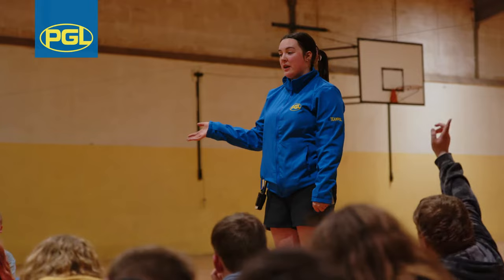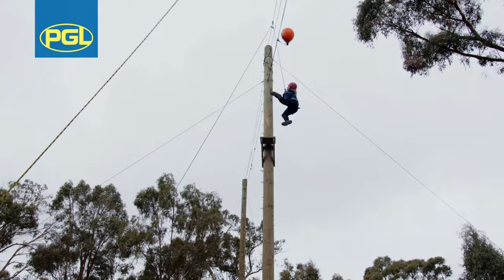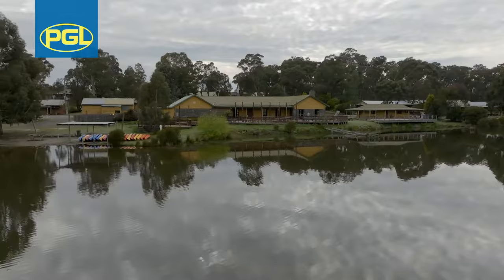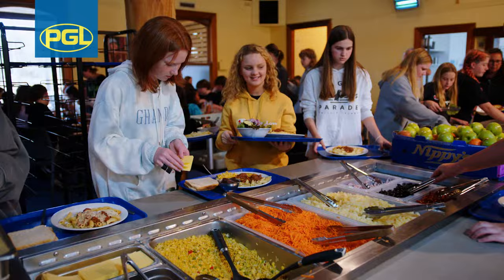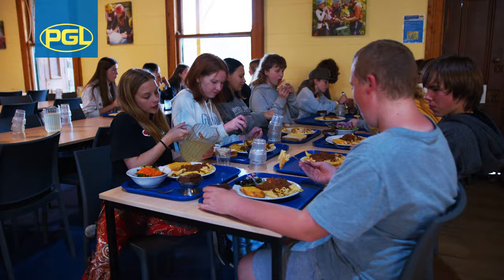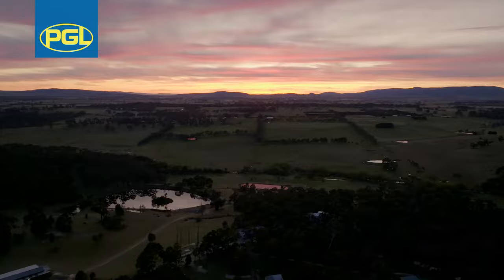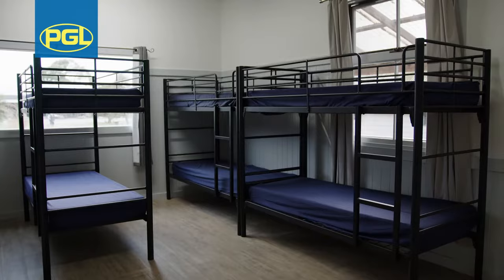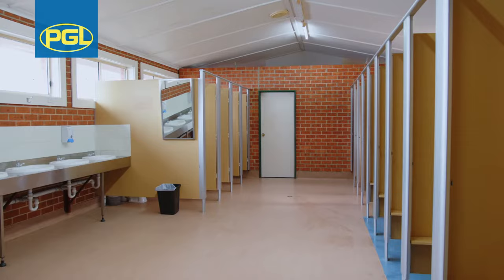What to expect when you visit a PGL Adventure Camp!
Find out all about what goes on at a PGL Adventure Camp - food, activities, accommodation and all your other questions answered!